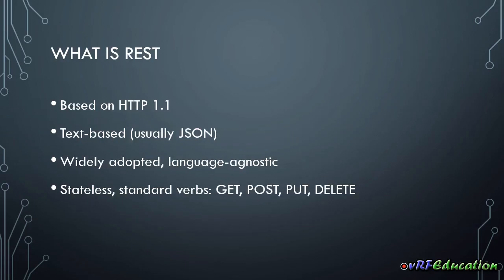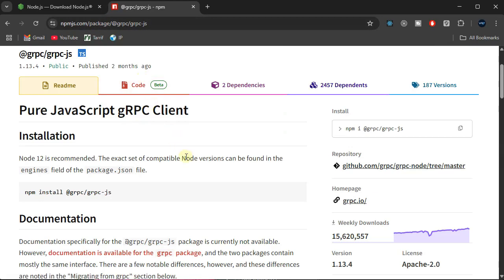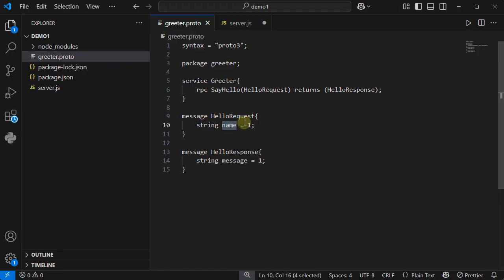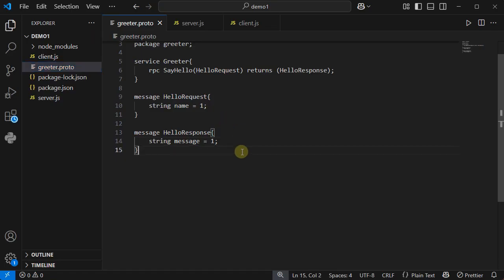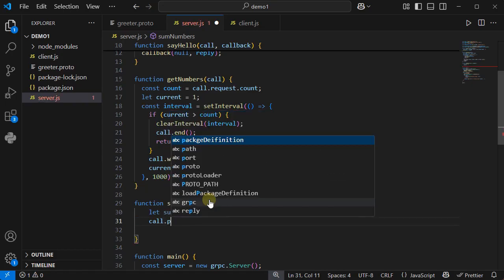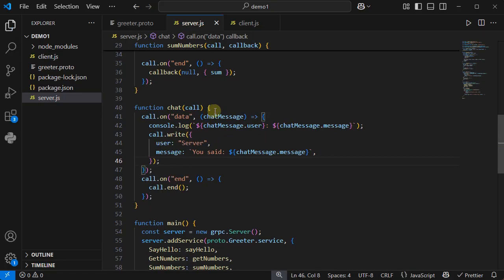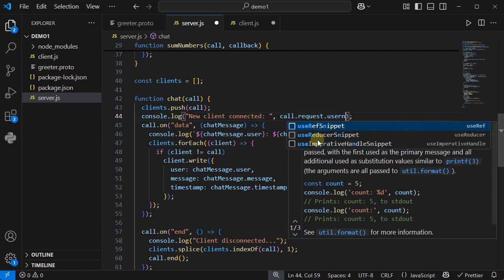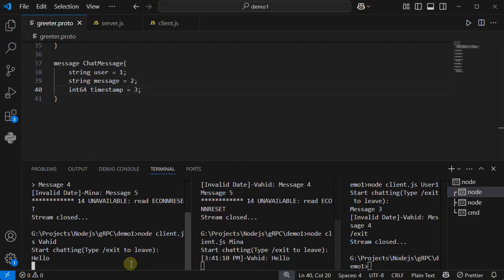gRPC in Node.js Tutorial | Build Fast Microservices with Proto Files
In this tutorial by vrfEducationEnglish, we explore how to implement gRPC in Node.js step by step.
If you're looking for a fast, efficient, and modern way to connect services in your microservice architecture, gRPC is a great option!

🎯 What you'll learn in this video:
  - What is gRPC and why it's important
  - How to install gRPC in Node.js
  - Creating .proto files
  - Setting up the gRPC server and client
  - Running and testing the connection
  - Implementing server-side, client-side, and bidirectional streaming

Whether you're a backend developer or a full-stack engineer, this video will guide you through building modern service-to-service communication using Protocol Buffers and gRPC in Node.js.

**CHAPTERS**
00:00 Introduction
11:14 Installation
13:41 Create .proto File
18:25 Create Server
27:32 Create Client
31:17 Run & Review
32:25 Streaming (Server-Side)
41:24 Streaming (Client-Side)
49:15 Streaming (Bidirectional)